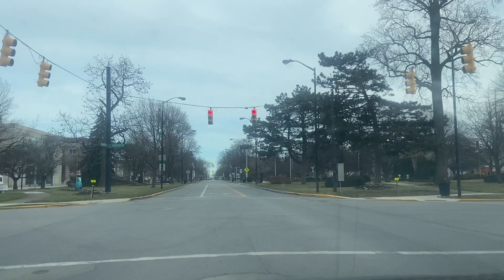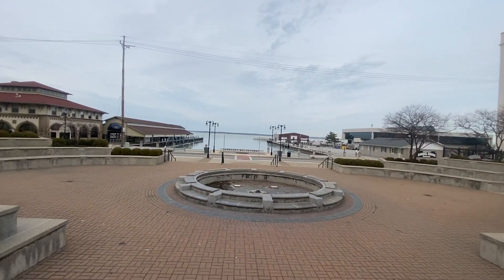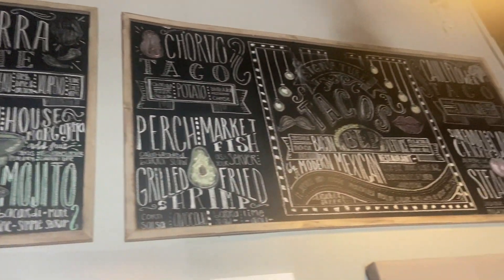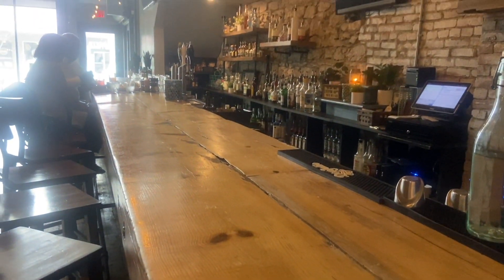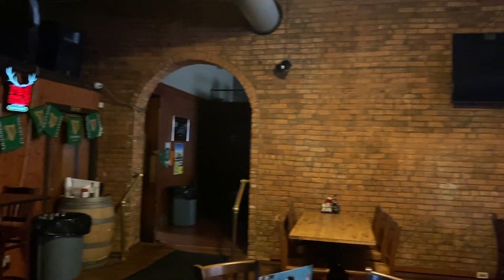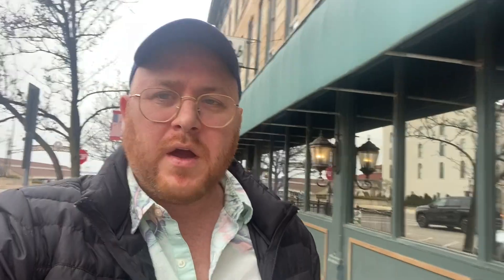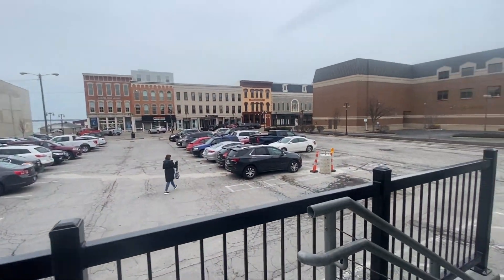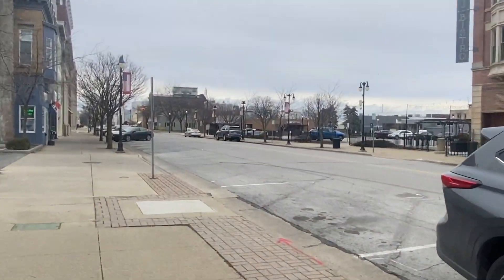Downtown Sandusky - what to do on your Day off at Cedar Point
Do you take a day to rest while at Cedar Point to visit area attractions?  You should, because there is SO MUCH to do around Cedar Point.  Sandusky, the islands and the entire north shore just has so much to explore and to do.

So... let's talk about all those things.

I took a little visit to downtown Sandusky to see what I might find.  And... it wasn't surprising, but it WAS fun.  So, come hang out with me downtown.  Let's find a few things that you may not know exists for while you start to plan your 2023 Cedar Point vacation.

Let's go!

0:00 what is there to do in Downtown Sandusky?
0:49 the main street
1:47 Jet Express
2:24 Wake Up Waffles
3:07 Barra
8:15 Daly’s Pub
9:18 The Marketplace Downtown
11:04 Musicians Alley
11:55 Parking downtown
12:58 What other underrated things are in Sandusky?

MORE CONTENT HERE!

STEEL VENGEANCE TIER
James Dandy
Ben Wallingford
Caleb D. Hatch
David Tomsco
Kristen Chapman
Taliesin Govannon
Zachary Smith

GATEKEEPER TIER
Jimmy Chapman
Logik Hudson
Mini Enthusiast
Tia

IRON DRAGON TIER
Adam Lindell